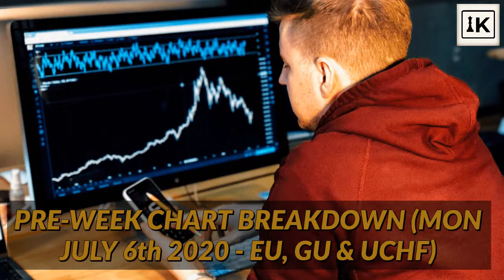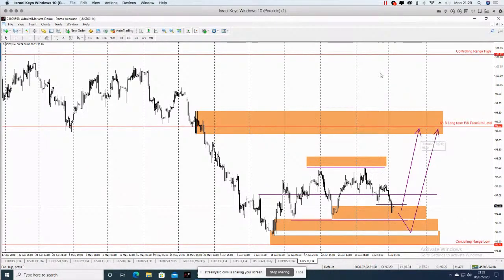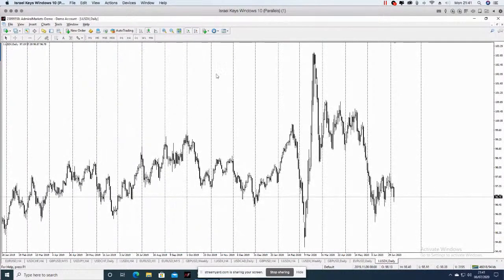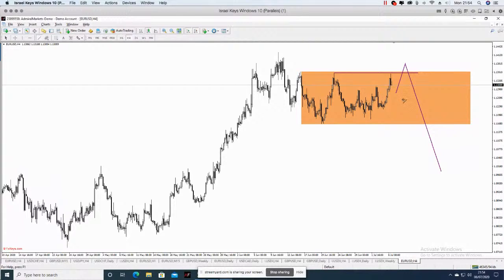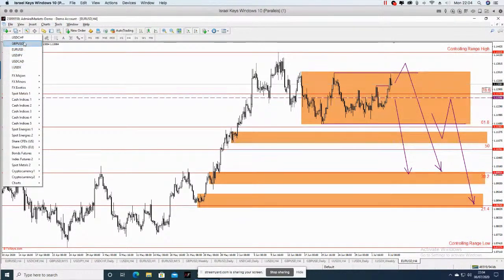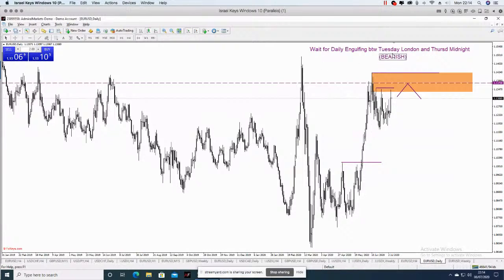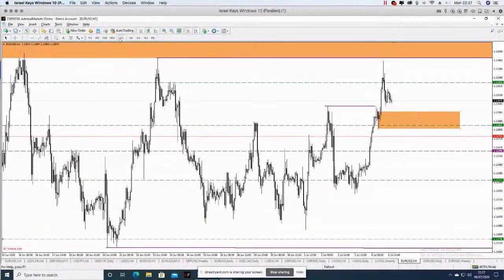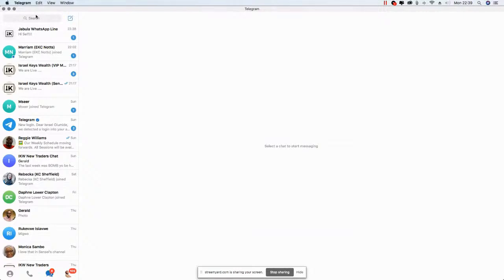Pre-Week Chart Breakdown (6th July 2020) - EU, GU, UCHF | Instructor: Israel